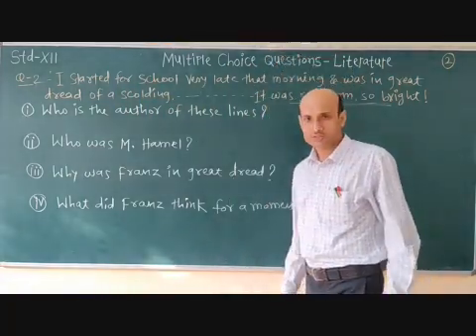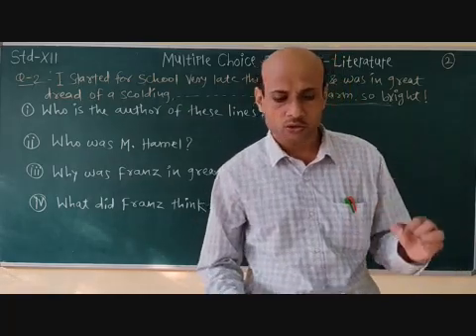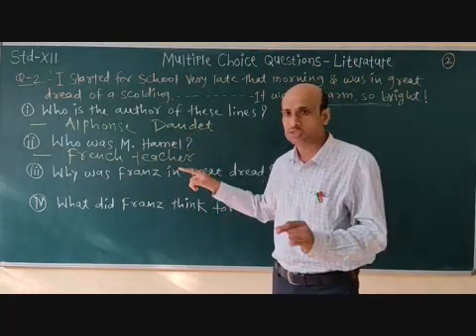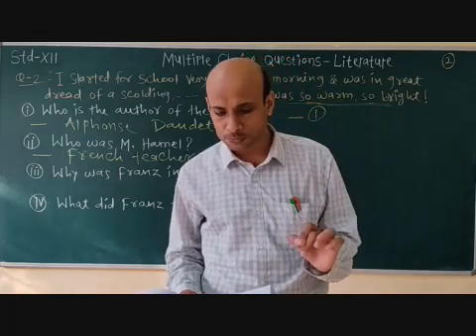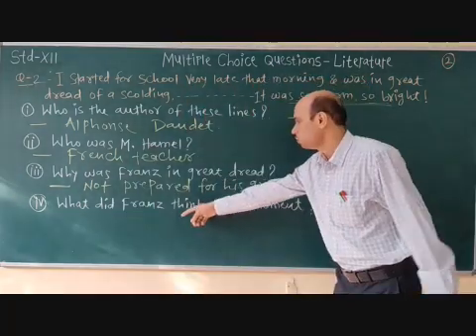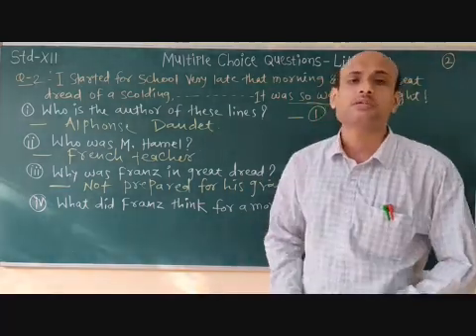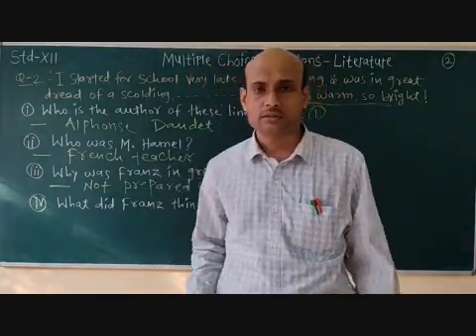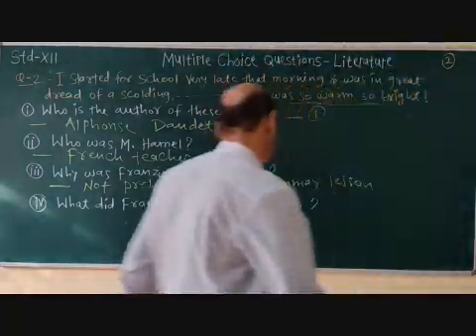XII English Revision MCQ Literarture Part 2